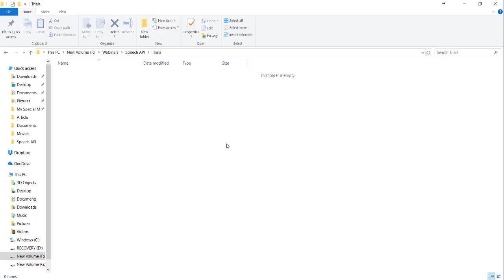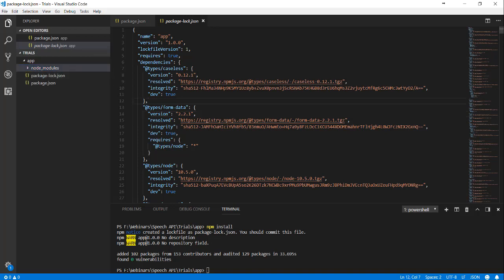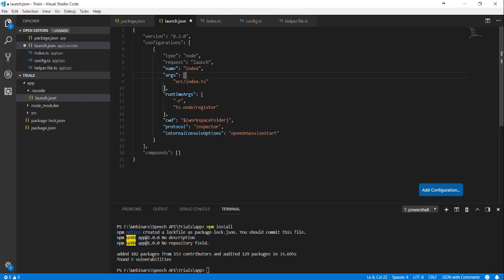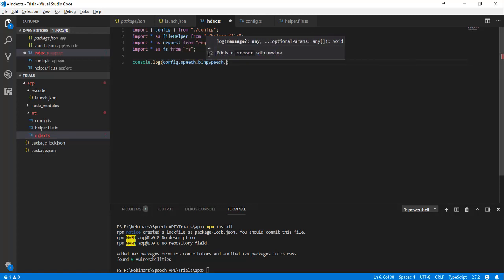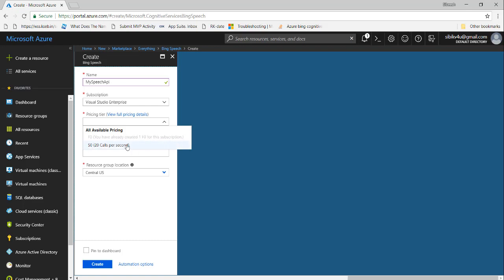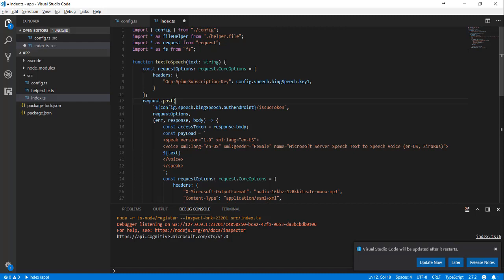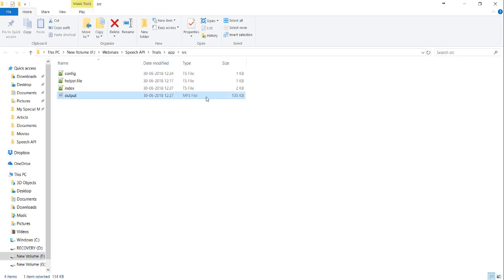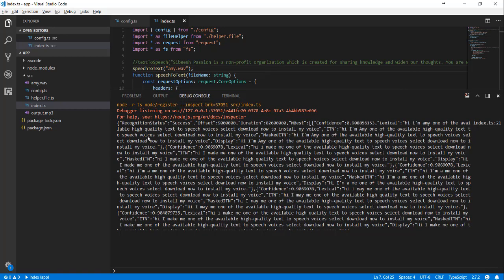Azure Cognitive Services - Bing Speech API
In this video, we are going to see how we can work with Azure Cognitive Services - Bing Speech API. At the end, we will create a Node JS application which call this API's and produce the expected result.